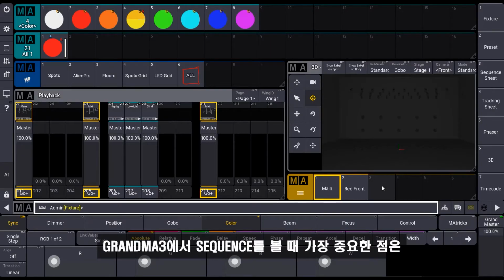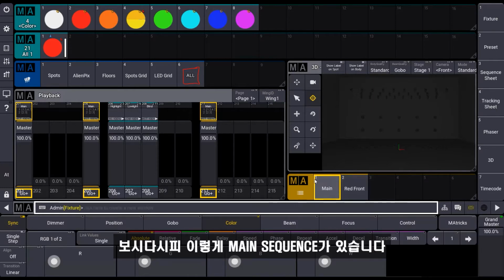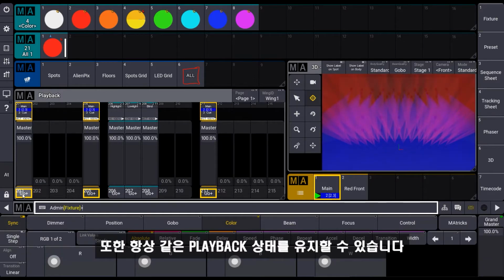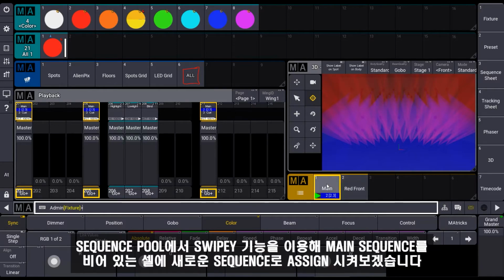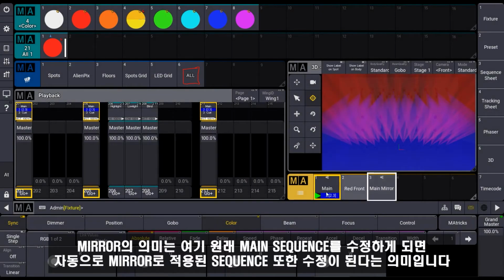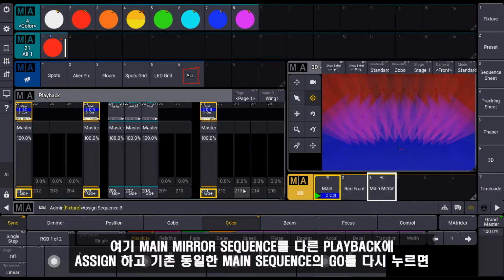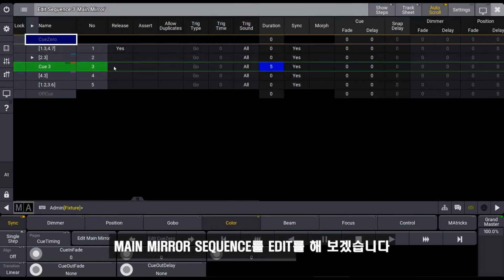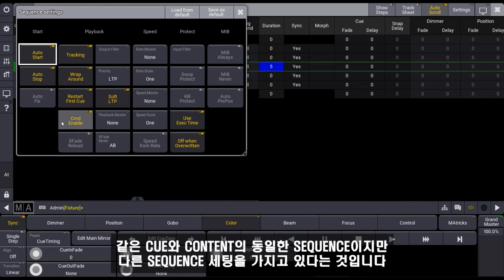grandMA3 l MA Tips l Mirror Sequence 활용방법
MA3의 Mirror Sequence에 대한 영상입니다.
많은 관심과 시청 부탁드리며 궁금하신 점은 댓글 남겨주시면 답변드리도록 하겠습니다.
감사합니다.🙏